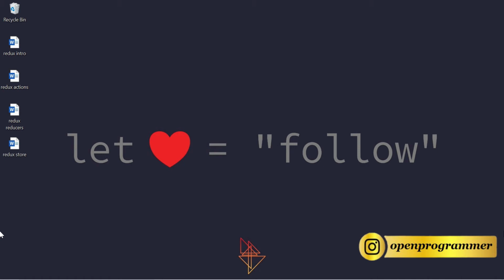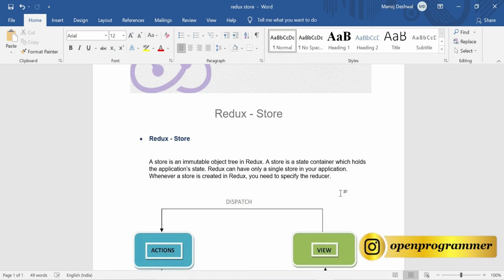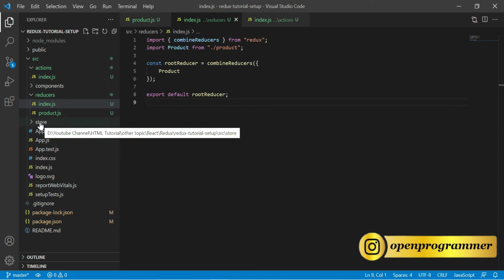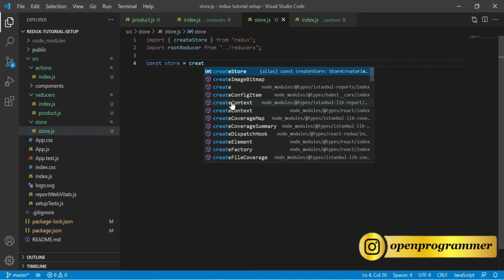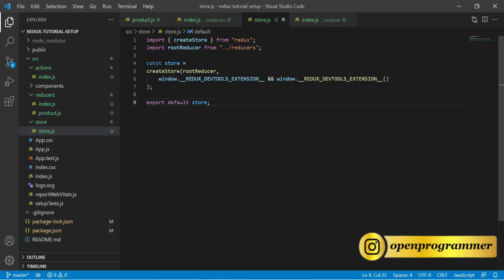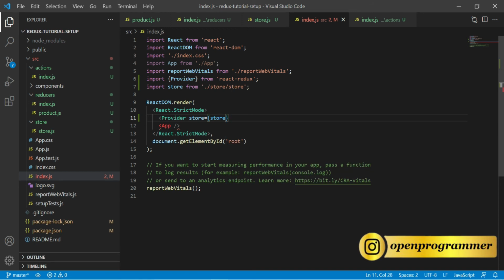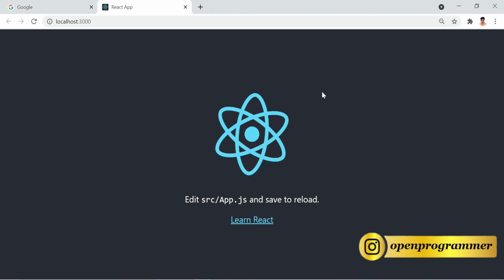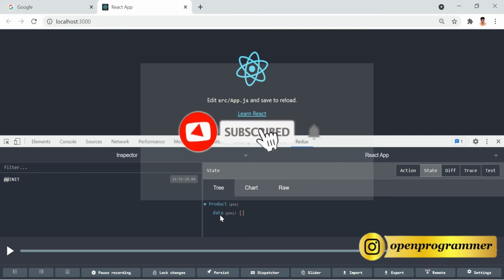React Redux Tutorial - Store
Hello everyone, welcome back to this react redux series. In this series we are talking about every basic topic of react redux. And you will learn redux if you follow every single video tutorial of this series. And in this video I will explain how we can create the redux store in redux application and how we can access the same store in the entire application.

A store is an immutable object tree in Redux. A store is a state container which holds the application’s state. Redux can have only a single store in your application. Whenever a store is created in Redux, you need to specify the reducer.

Let us learn how we can create a store using the createStore method from Redux. One need to import the createStore package from the Redux library that supports the store creation process.

Topics :

1) Redux Introduction                                      00:00:07
2) Create a Store                     00:01:55
3) Create Provider           00:03:48
4) Validate State in browser        00:05:42
5) Summary                                                       00:06:23

redux
,redux tutorial
,redux toolkit
,redux toolkit tutorial
,redux vs redux toolkit
,redux crash course
,tutorial
,crash course
,react
,react tutorial
,react redux
,why use redux
,redux state management
,react redux
,redux tutorial for beginners
,tutorial
,beginners
,mosh hamedani
,javascript
,javascript tutorial
,web development
,react redux
,redux tutorial
,react
,redux in hindi
,redux tutorial in hindi
,react redux tutorial in hindi
,reactjs redux tutorial in hindi
,reactjs redux in hindi
,redux for beginners in hindi
,what is redux in hindi
,redux in react js in hindi
,react js redux
,redux in one video hindi
,why redux
,react redux in hindi
,redux tutorial for beginners in hindi
,redux in 2021
,react js redux in hindi
,reactjs redux
,redux project in hindi
,react redux project
,React
,Redux
,ReactJS
,Reactjs
,ReactJS Tutorial
,react tutorial
,redux tutorial
,React Redux
,react redux
,React Redux Tutorial
,ReactJS Redux
,React Redux Tutorial for Beginners
,ReactJS Redux Tutorial for Beginners
,Store in Redux
,Store in React Redux
,react redux tutorial
,react redux explained
,react redux crash course
,react tutorial for beginners
,reactjs tutorial
,react hooks redux

manojdeshwal
connectedprogrammer
youtubeassistance